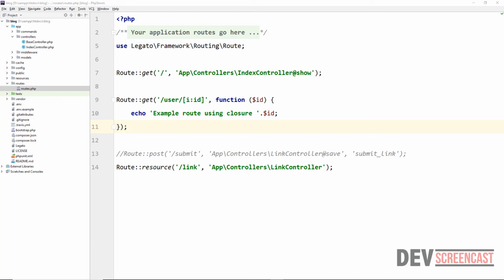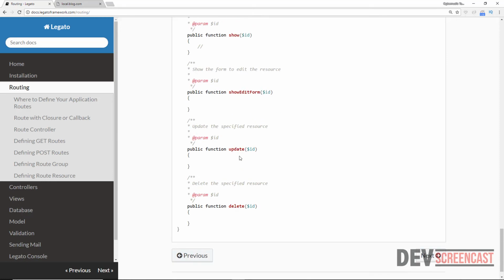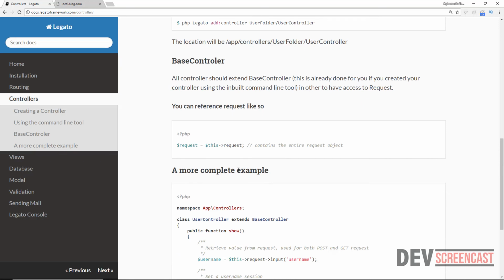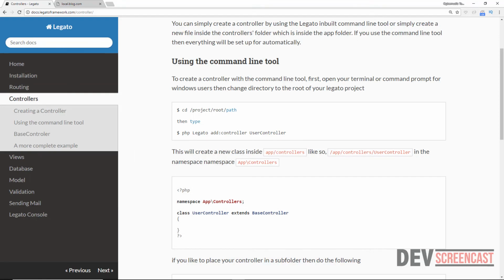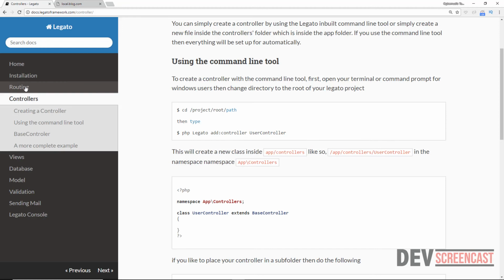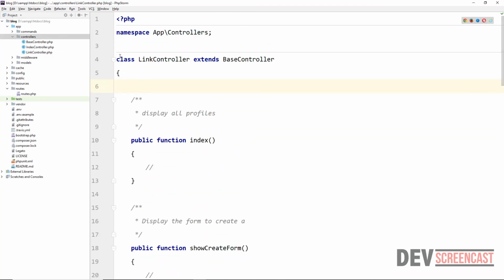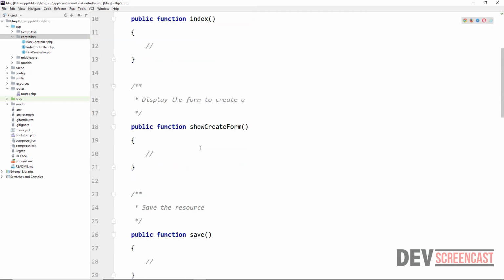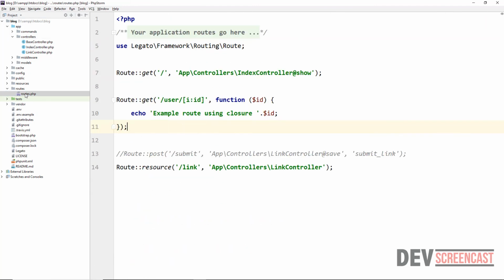Creating Controllers In Legato Framework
Learn how to create a controller using Legato Framework